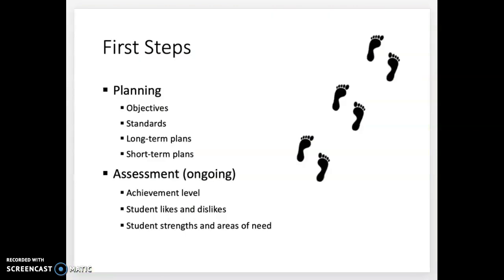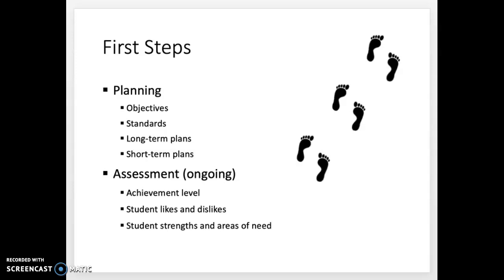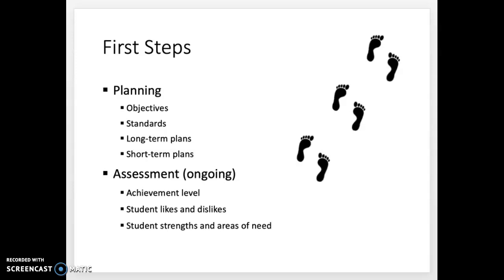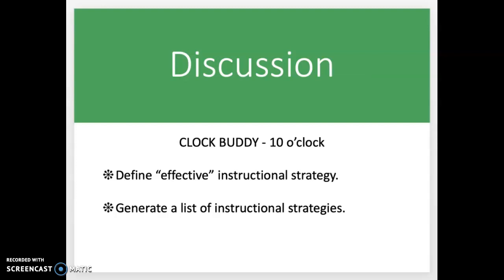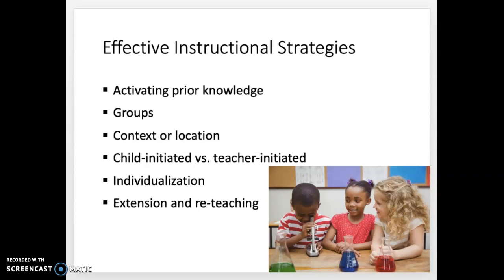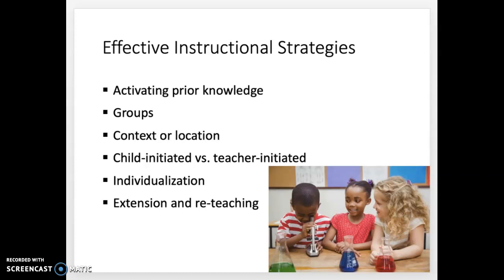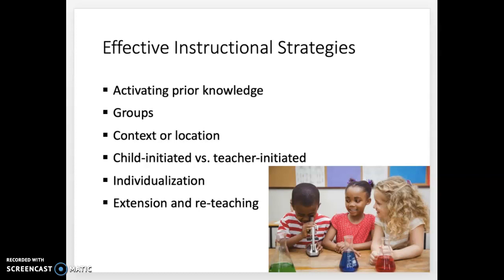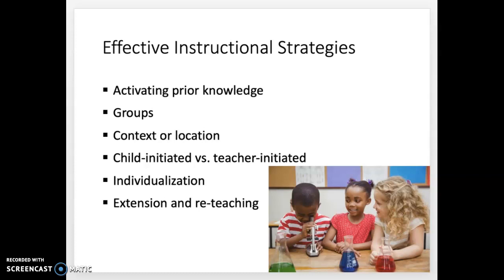ECED 403/503 Effective Instructional Strategies Part 1